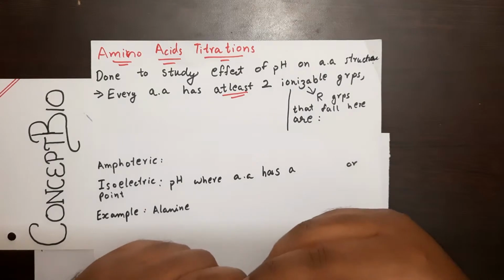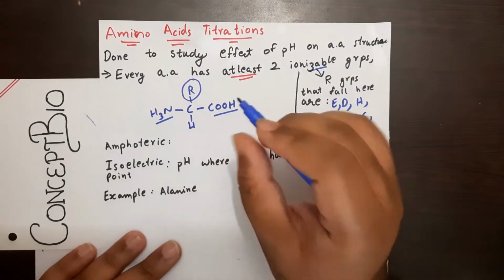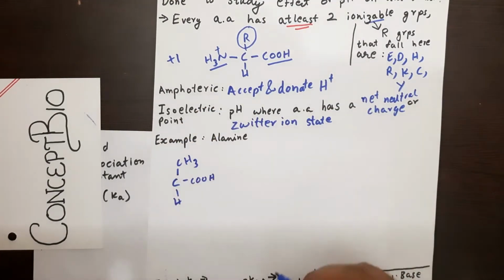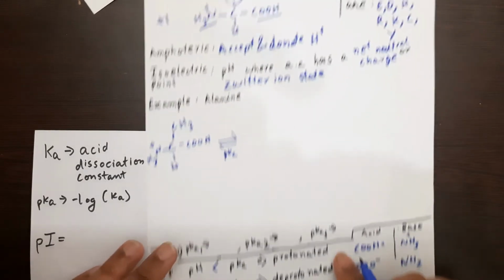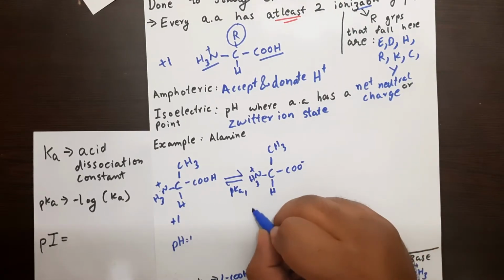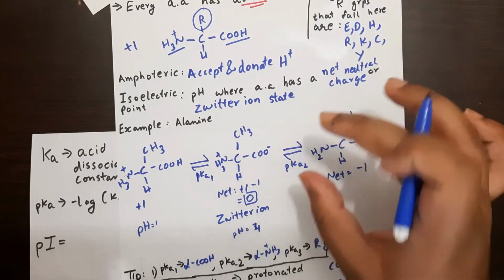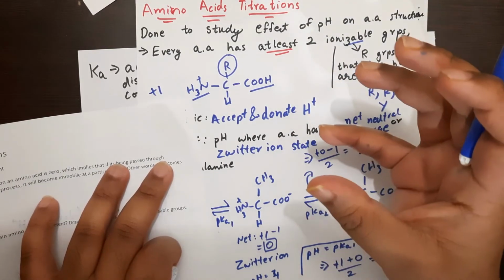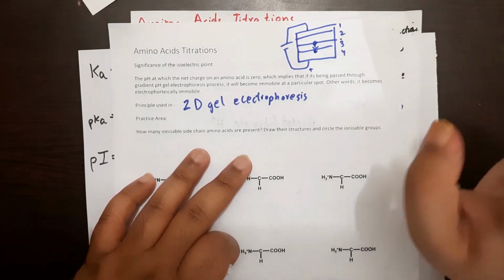[08] Amino Acid Titrations | Isoelectric Point & Zwitterion | Applications of isoelectric point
Practice with the FREE Notes Available for Download with this

This video goes into the principal of amino acid titrations and calculating the isoelectric point value for diprotic amino acids (alanine). The concepts of pH relation with pka values are given in detail. GATE interview tips are also given as one concept is asked in interviews related to amino acids titrations.

This is an important topic for PhD interviews and competitive exams such as GATE, IIT JAM, CSIR-NET, MCAT, etc.

The application of pI (2D gel electrophoresis and isoelectric point) for extraction of protein by isoelectric focusing is also briefly discussed.

In my next video I will be going over the triprotic amino acid pI calculations and calculations of the charge of a polypeptide chain at a given pH value.

Timestamps:
0:00 Introduction
0:30 Diprotic Amino Acids
0:58 Triprotic Amino Acids
1:58 Isoelectric point definition
2:42 Alanine Isoelectric Point
3:20 pKa value definition
3:40 pH pKa relationship
5:00 pKa1, pKa2 and pKa3 values
7:33 Isoelectric Point Formula Calculations
8:23 Applications of amino acid titrations (2D gel electrophoresis and Isoelectric Focusing concept/ the theory)